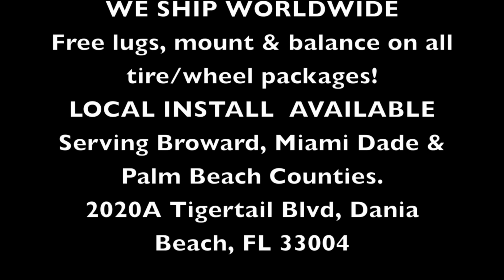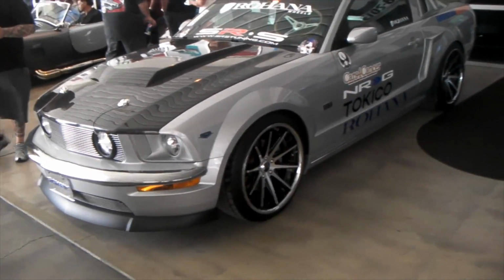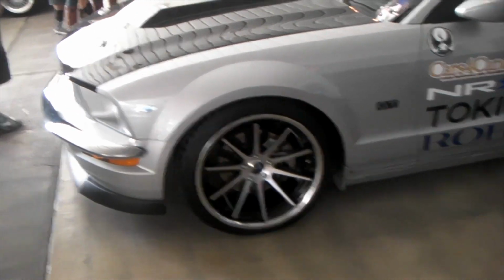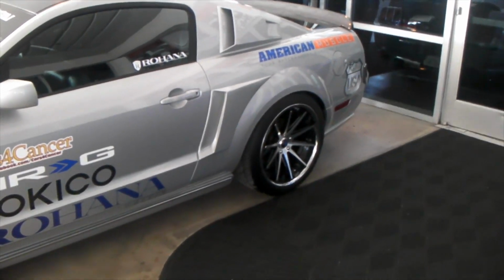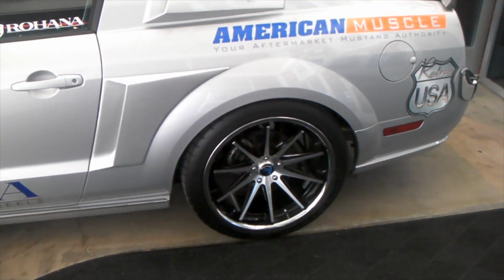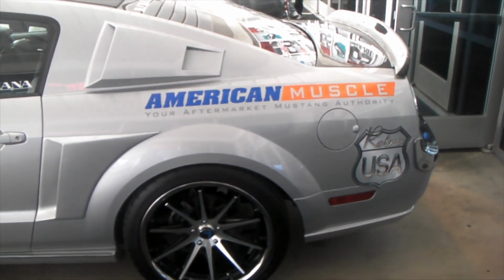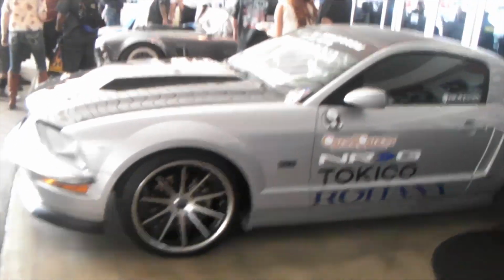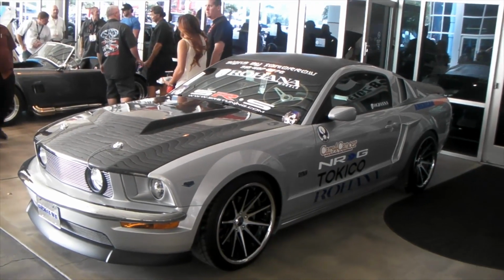DUBSandTIRES.com 2010 FORD MUSTANG 20'' ROHANNA RC-10 MACHINED BLACK LUXURY WHEELS CONCAVED WHEELS